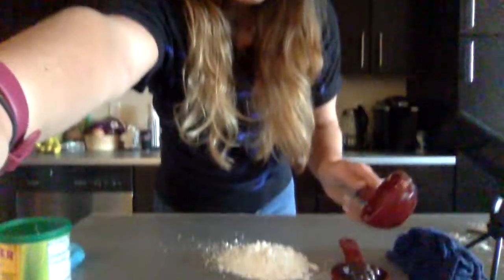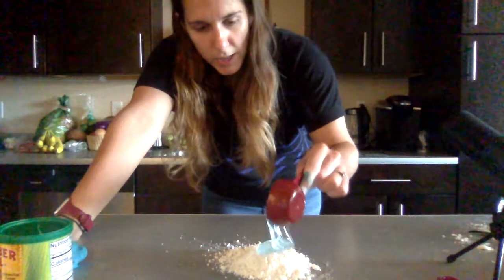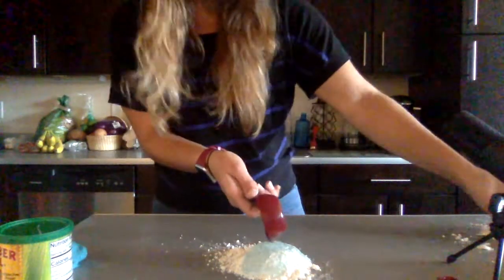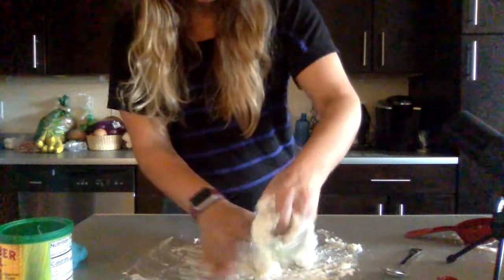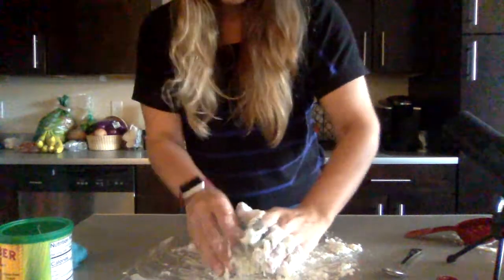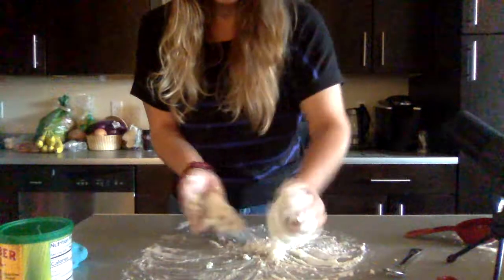Laura's Sensory Group Part 1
Join music therapist, Laura, in a group focusing on the senses.